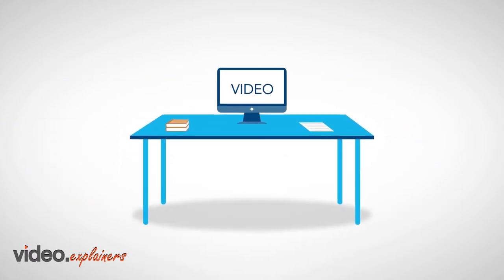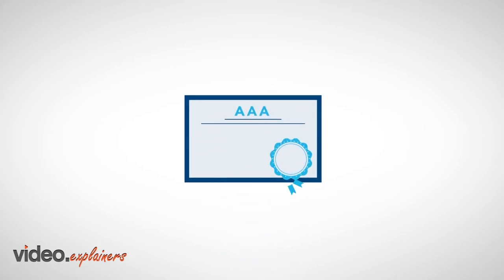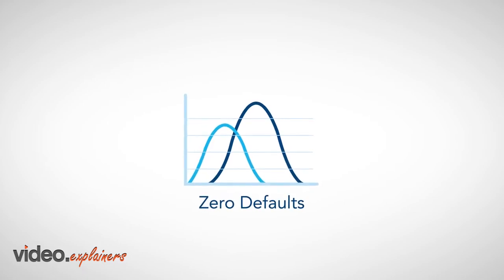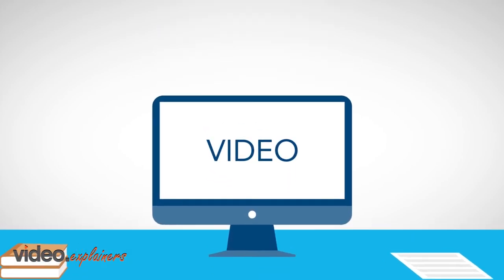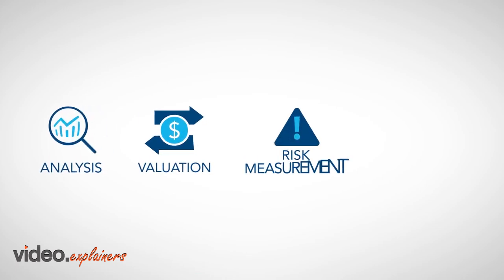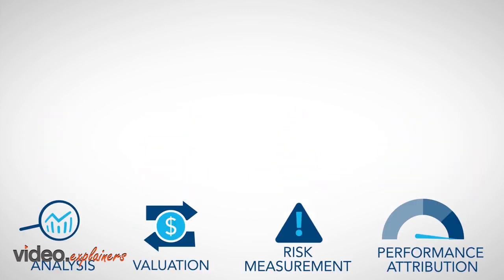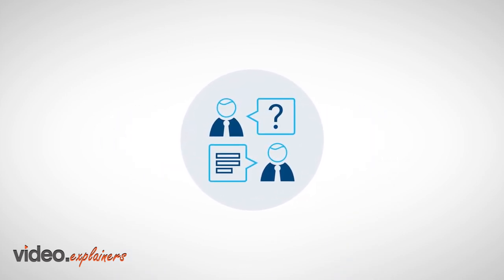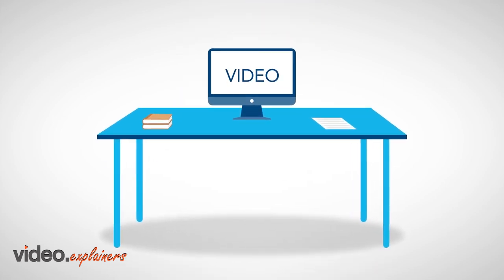Scanrate Animation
Choose Scanrate - if you want the best solutions on Danish mortgage-backed bonds.

Video Created by VideoExplainers: Link Here